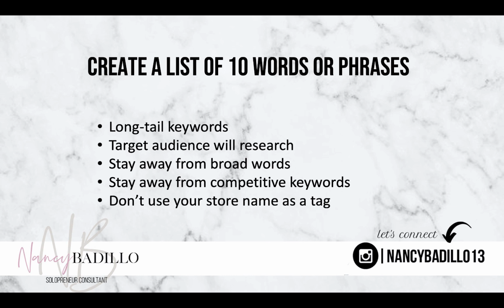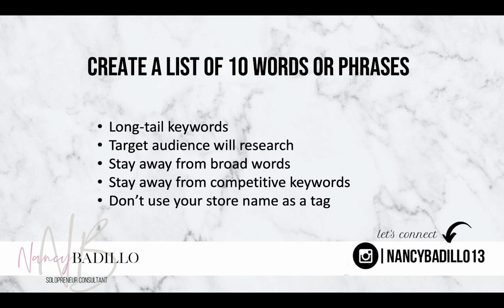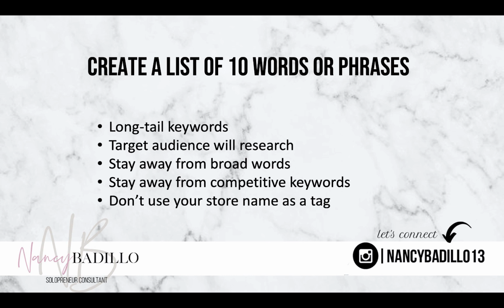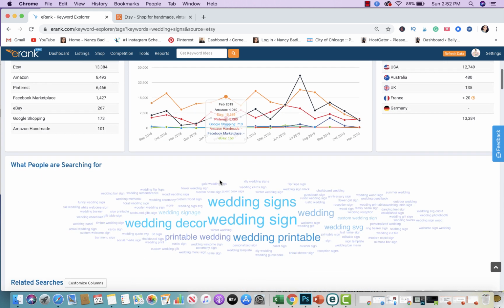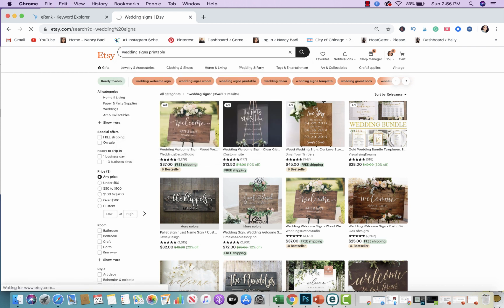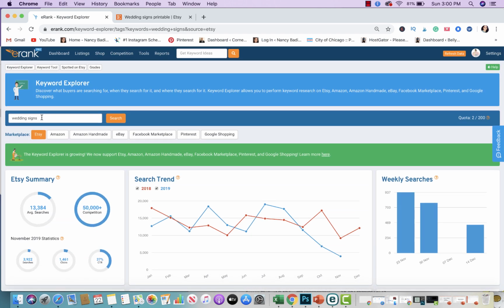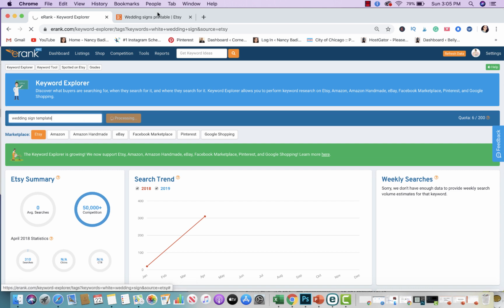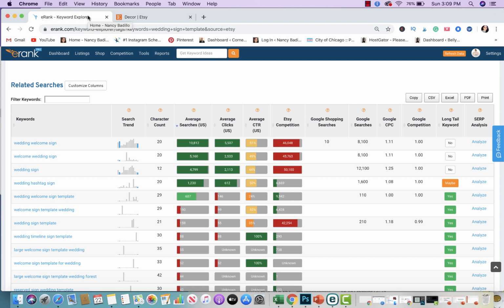Etsy SEO | Erank | Etsy Ads | Etsy Tags | Nancy Badillo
🔔YouTube Channels 🔔